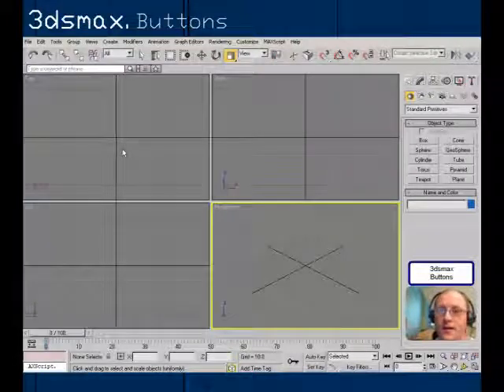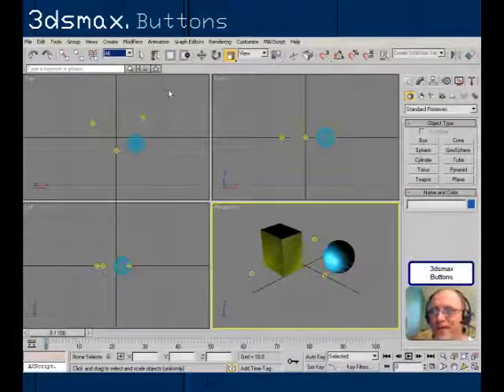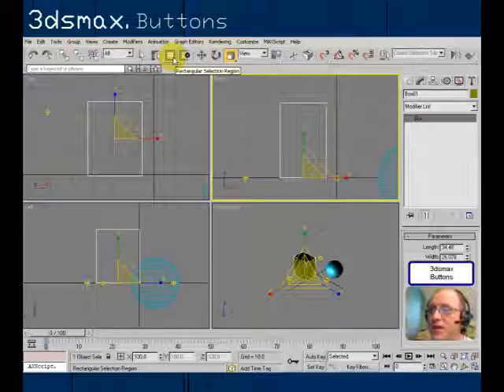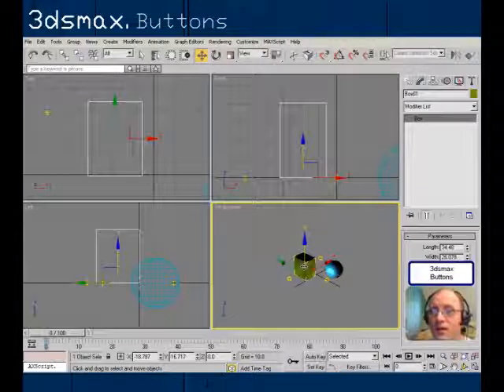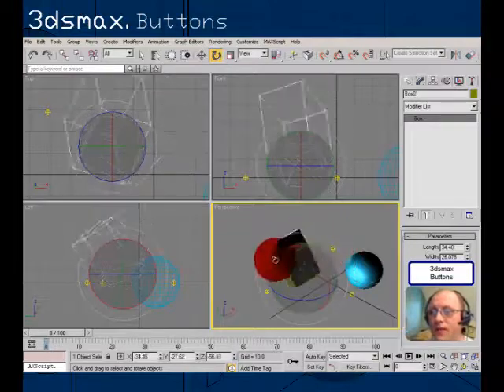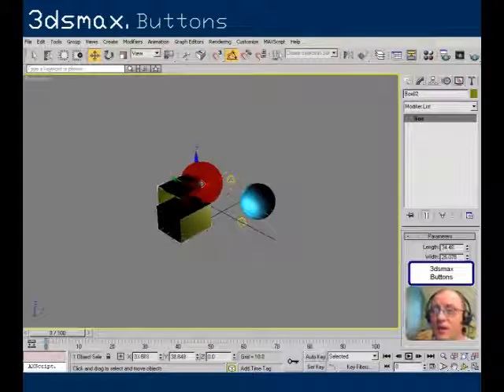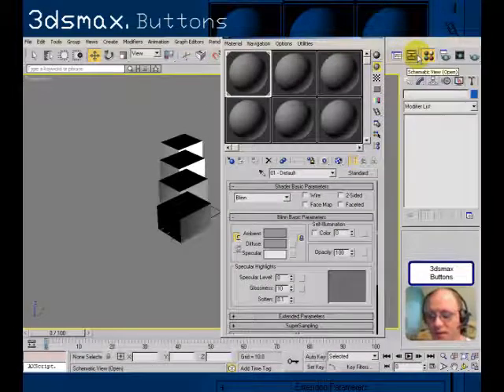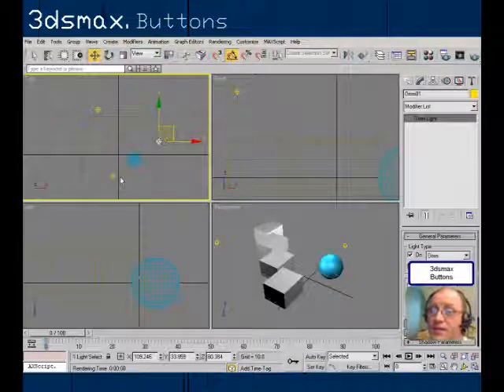3dsmax. Introduction to top toolbar buttons 3dsmax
This is a simple overview of the top button bar in 3dsmax and their basic functionality. This is for 3dsmax 2009 but many of the buttons haven't changed since.